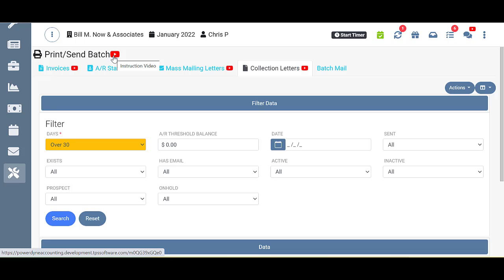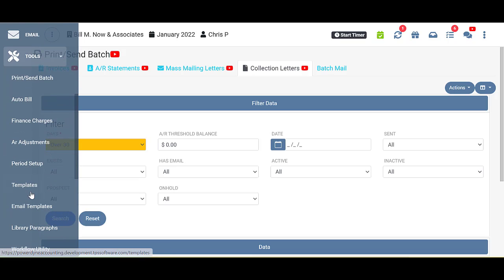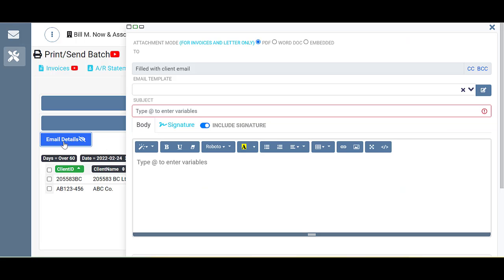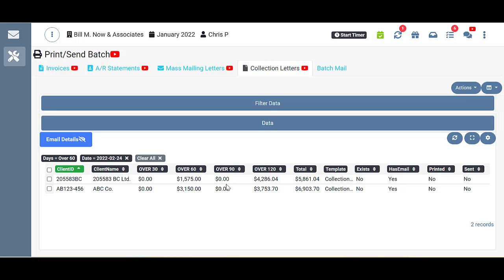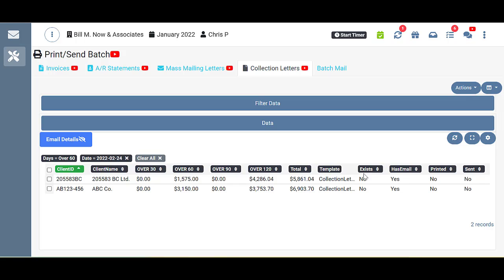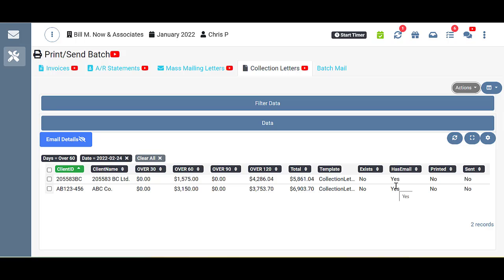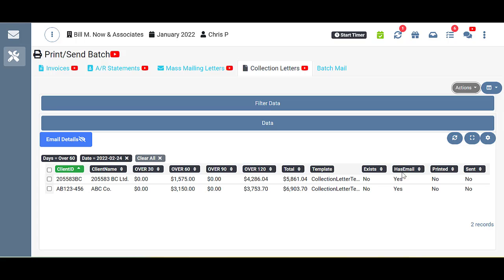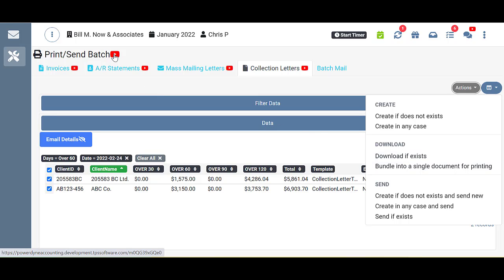Print/Send Batch - Collection Letters - TPS Cloud Axis